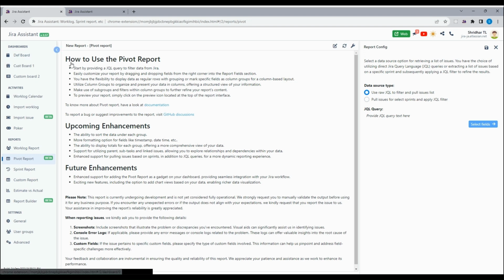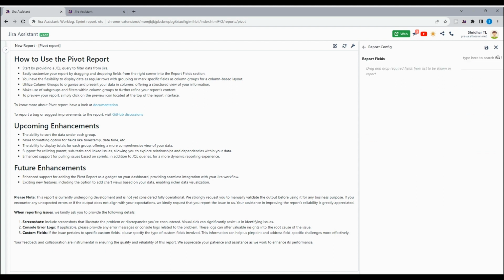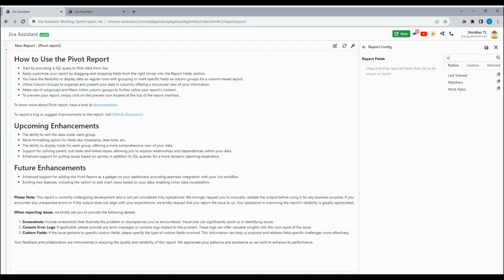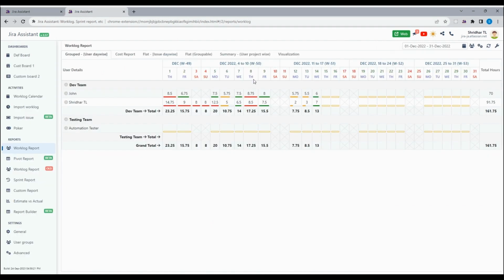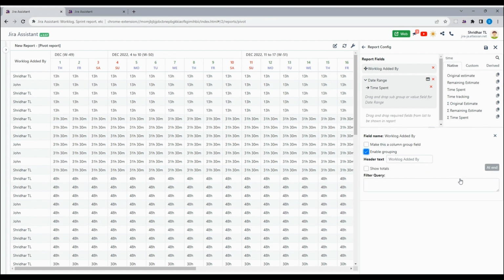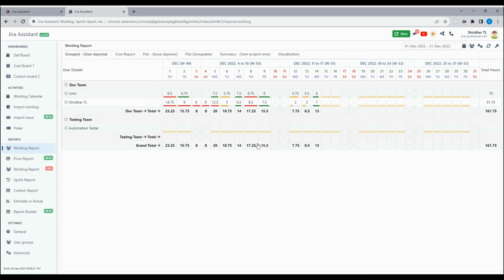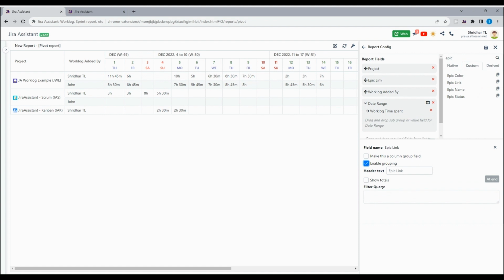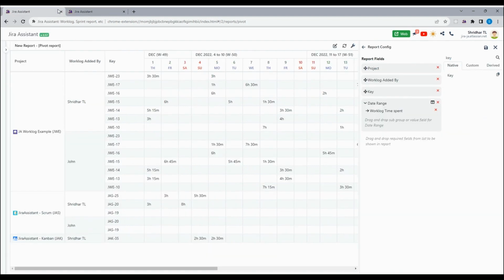Pivot Demo 01 Worklog Report Creation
Jira Assistant Pivot Report module enables you to generate your own report with row and column grouping.

"Jira Assistant" is available as a browser extension or a Jira Cloud App which helps to track & upload work done on a Jira ticket on timely basis and generate worklog and other custom report.